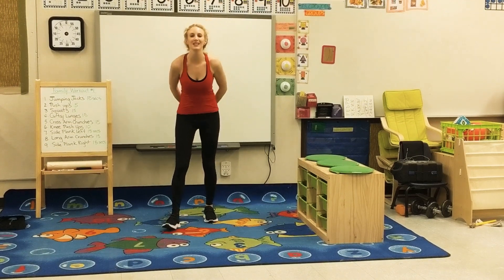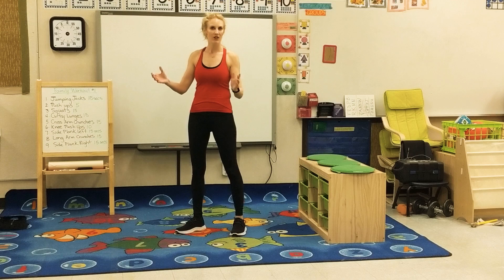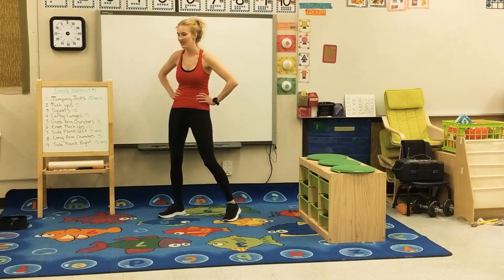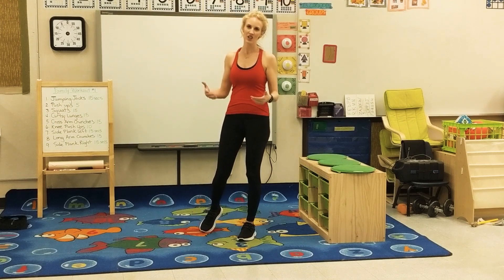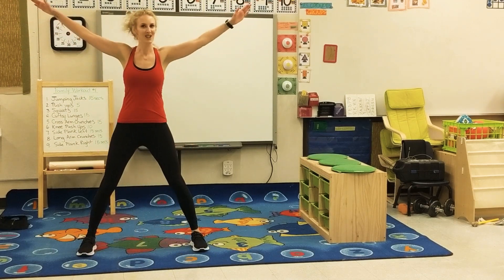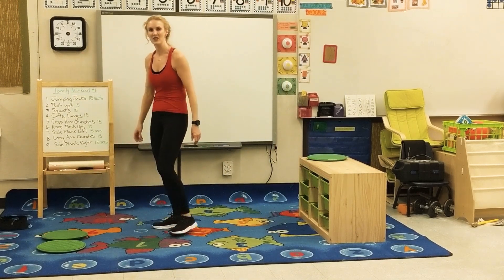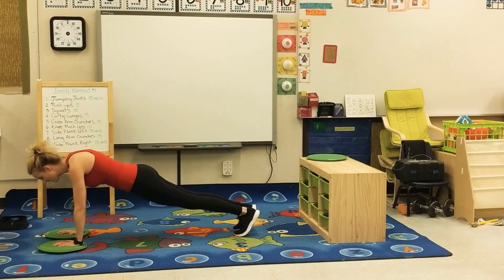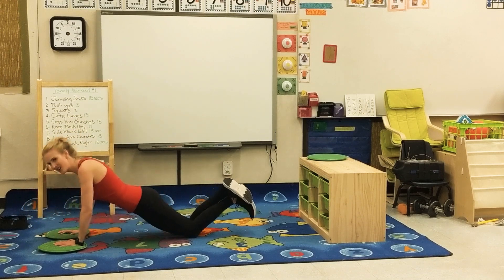Workout #1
Jumping Jacks 15secs
Push ups 5
Squats 15
Courtesy Lunges 15
Cross Arm Crunches 15
Knee Push Ups 10
Side Plank Left 15 secs
Long Arm Crunches 15
Side Plank Right 15 secs

Adults, you can add weights if you wish.
Also, you can do rounds of this workout. This is just one round. You can do it multiple times if you wish. :)